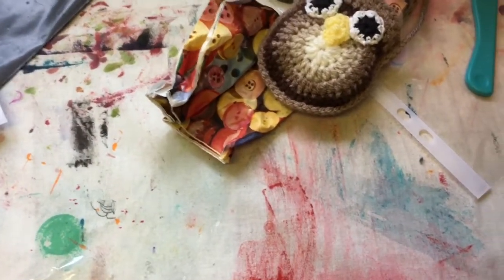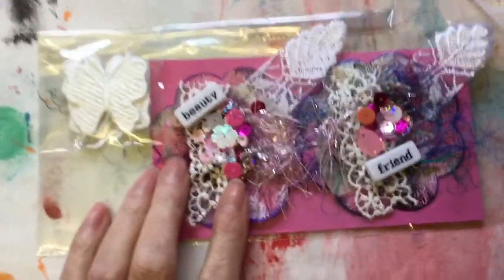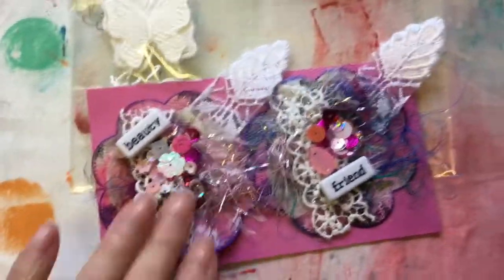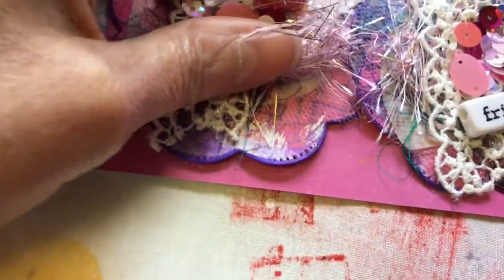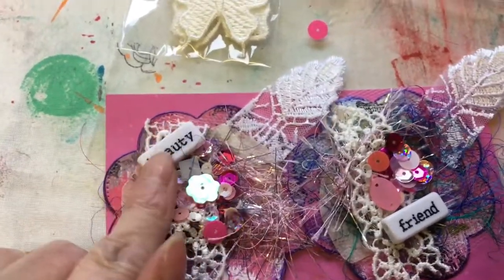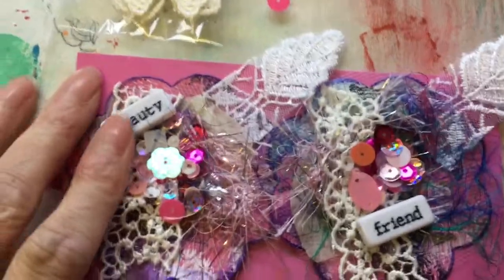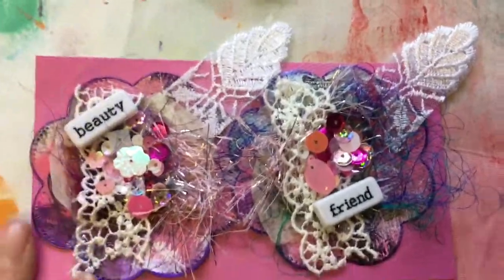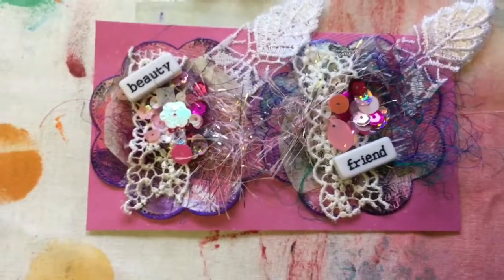2nd entry to my 60th Birthday Challenge - Angie Beaumont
.and so the tears begin!
Thank you so much,Angie. I love them! xx